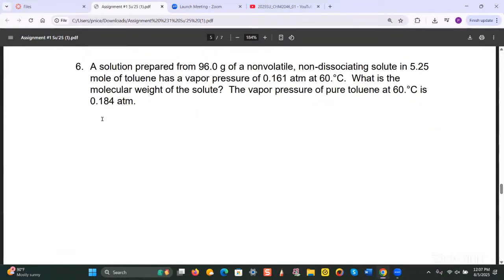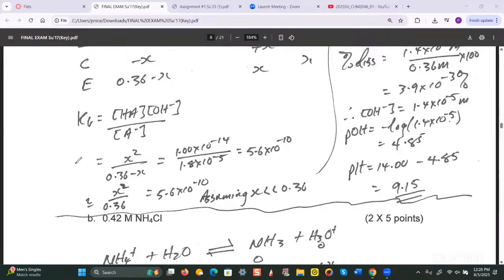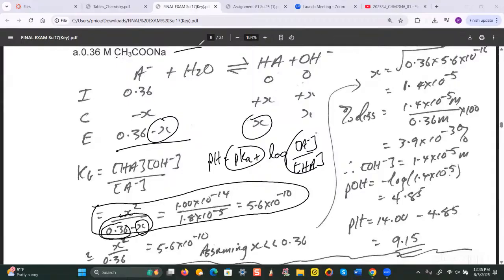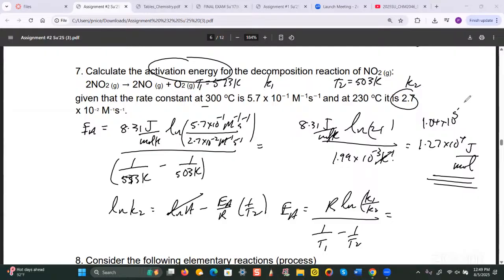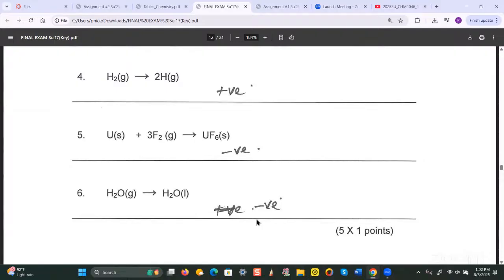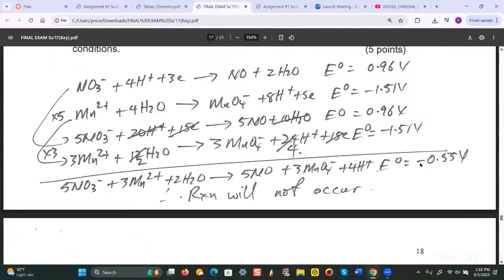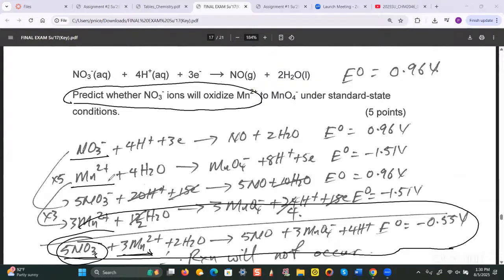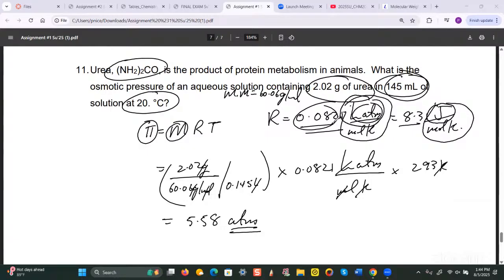2025SU_CHM2046_01